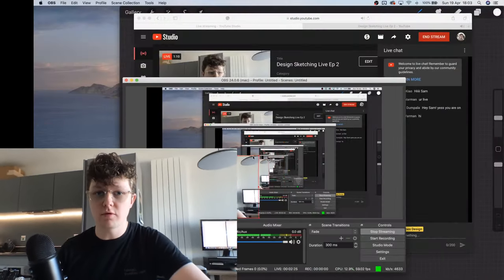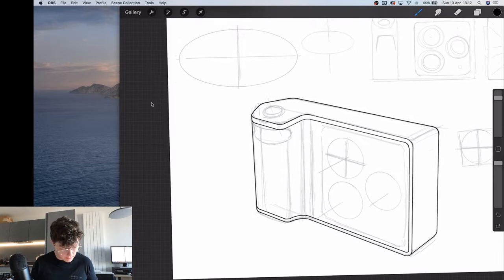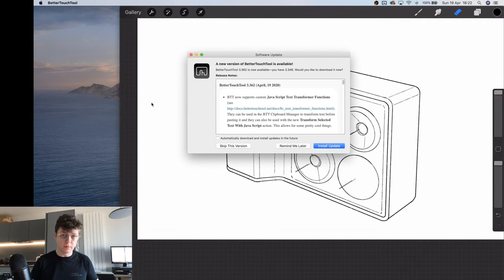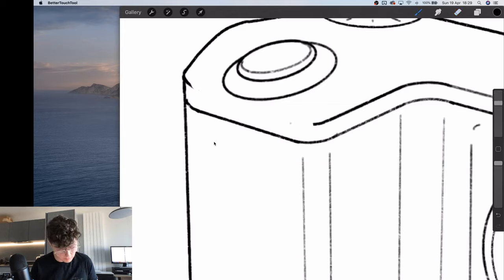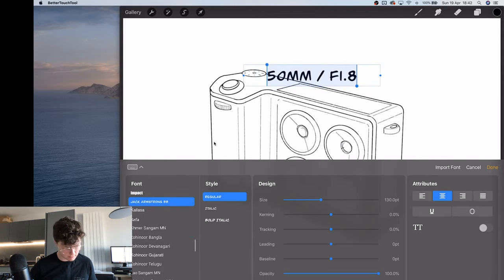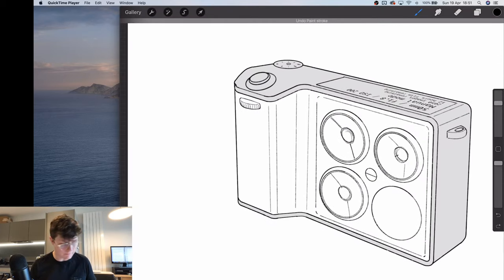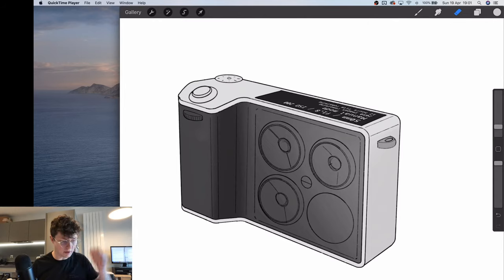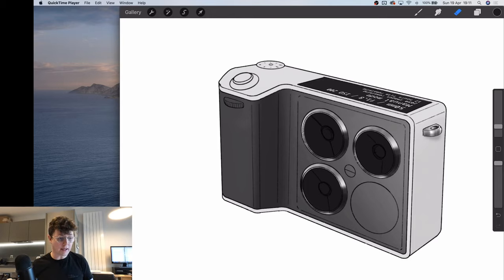Design Sketching Live Ep 2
Sketching a camera and chatting about design. Hang out and sketch along for an hour each week!